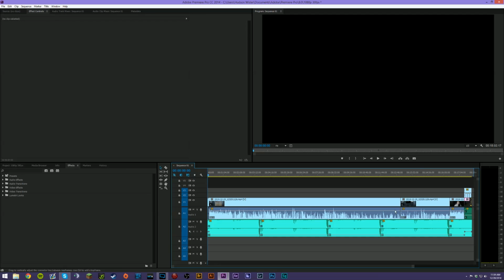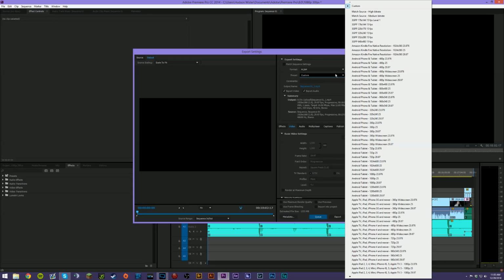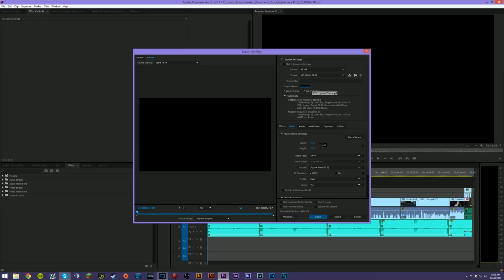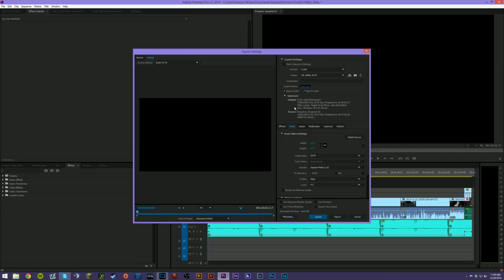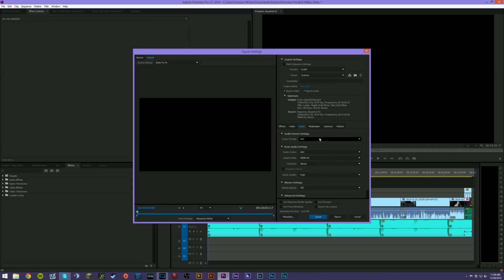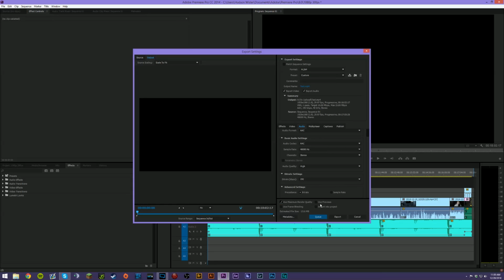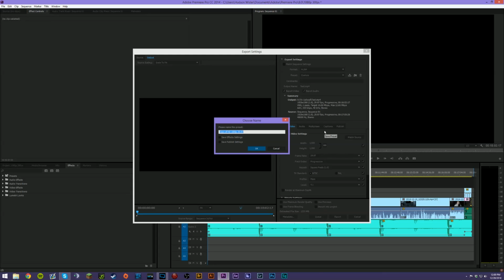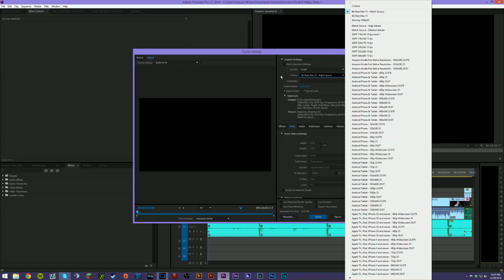Learning Premiere Pro CC 2014 - Ep.2 "Exporting"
Today I show you how to export your sequences in premiere pro! Enjoy

Apply for a Curse Partnership!